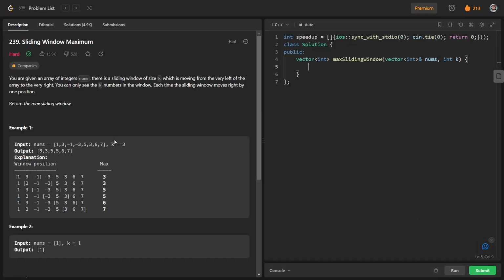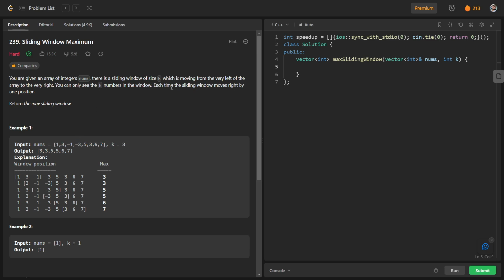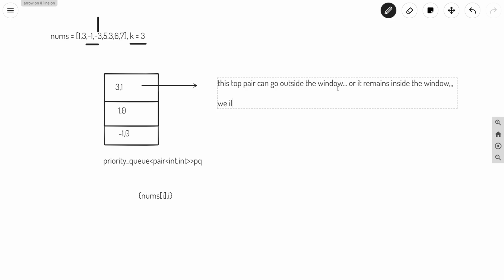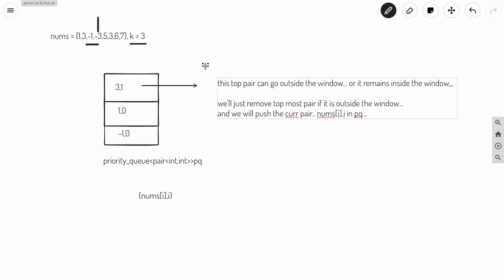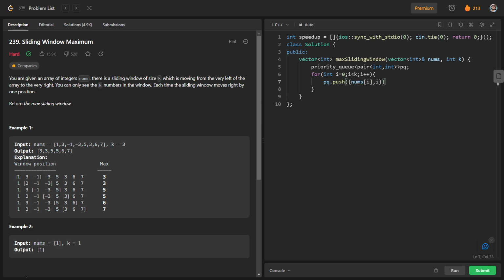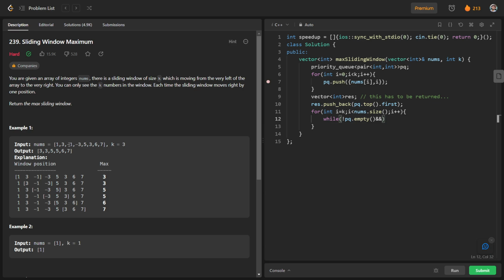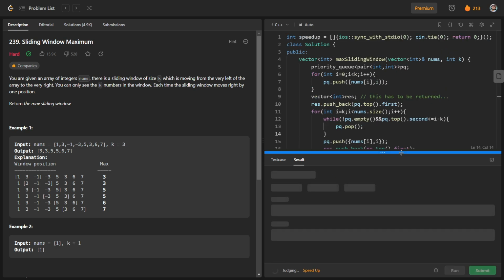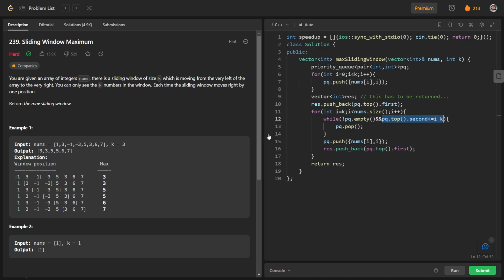Sliding Window Maximum || Leetcode Daily Problem Solution || C++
This is the solution for Leetcode Daily Problem on 16th Aug 2023.
Playlist Link:
Timecodes:
0:00- Introduction
1:28- Approach Discussion
4:39- Code